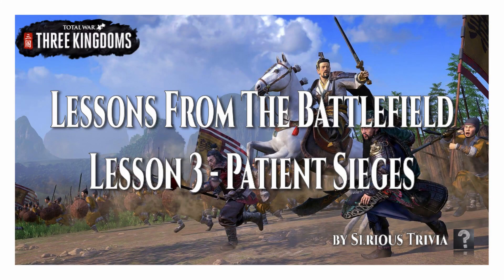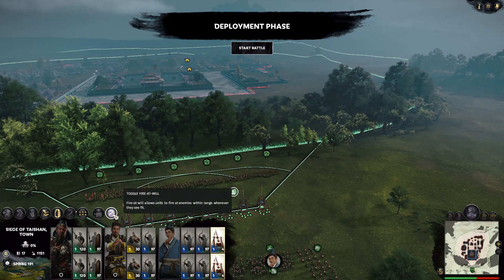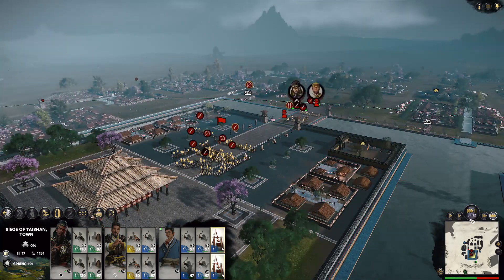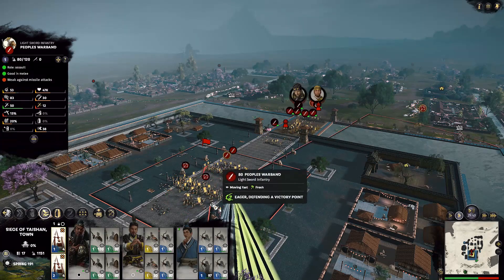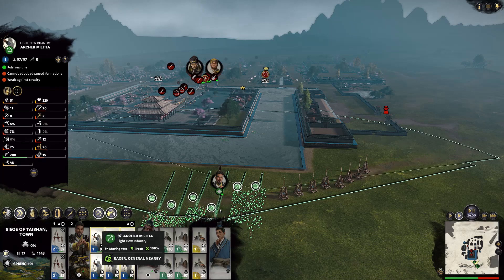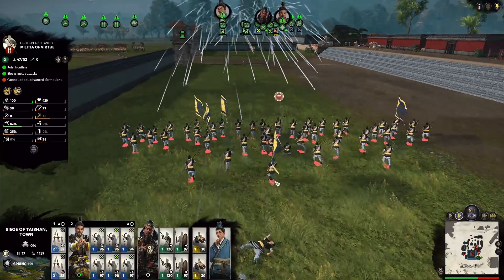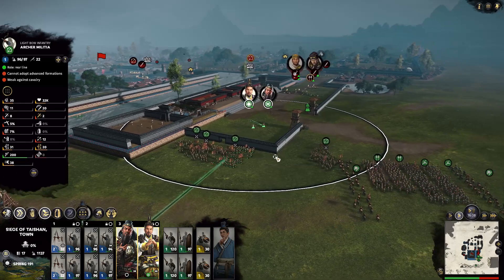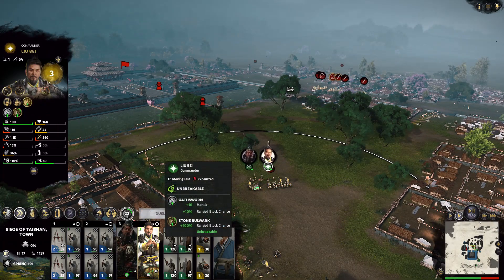Lessons From The Battlefield 3 - Patient Sieges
Hello Everyone! Trebuchets finally makes arrives and we are sieging the town of Taishan with our new toys. The lesson today is patience patience patience. Don't rush in and take losses when you can methodically break down the enemy during sieges.